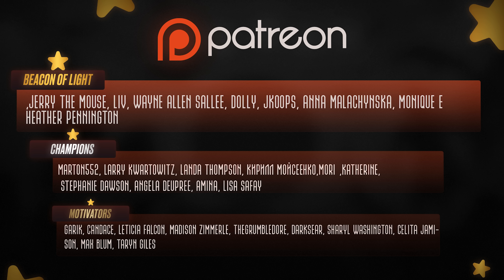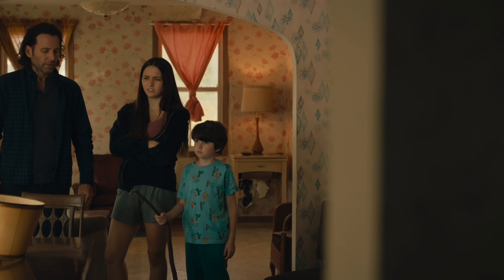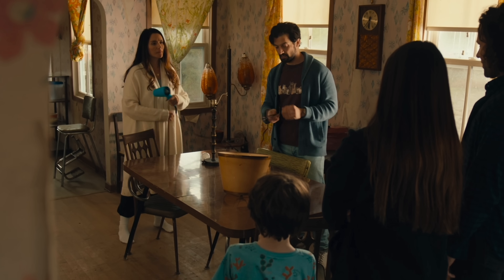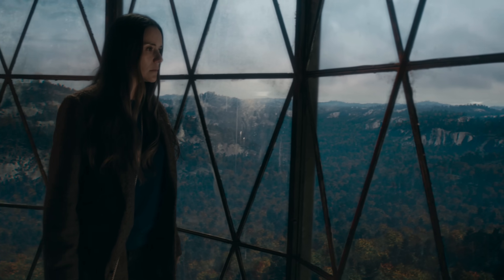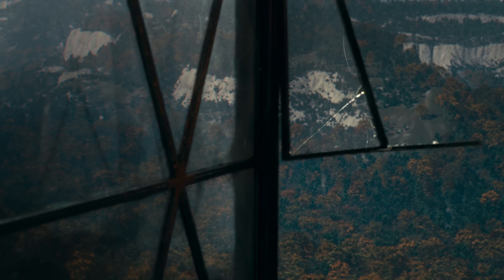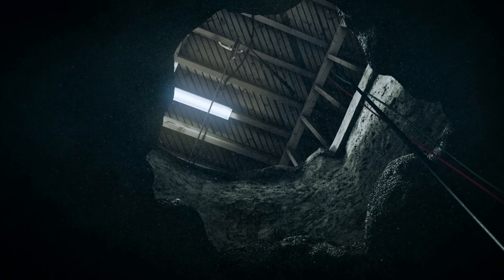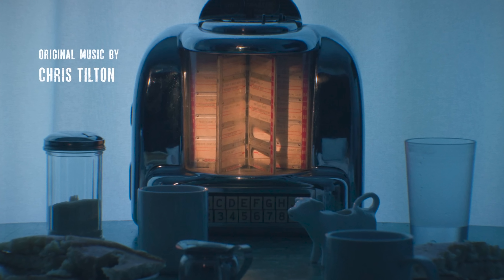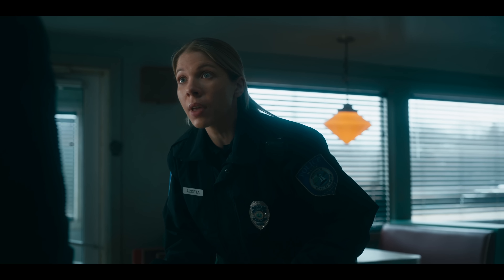frommgm ELECTRICITY - HOW IT WORKS AND WHY? THEORY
The REAL Difference Between MUSIC BOX and LIGHTHOUSE for FROMVILLE ELECTRICITY Theories